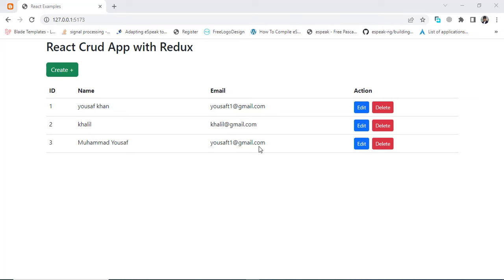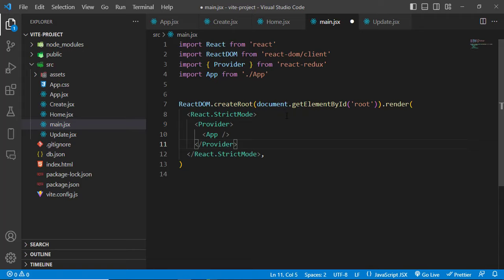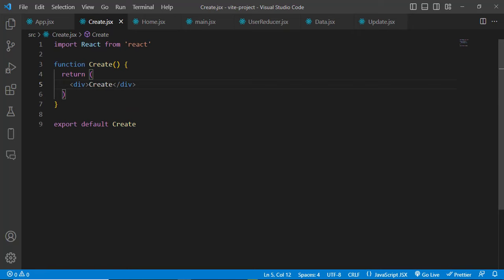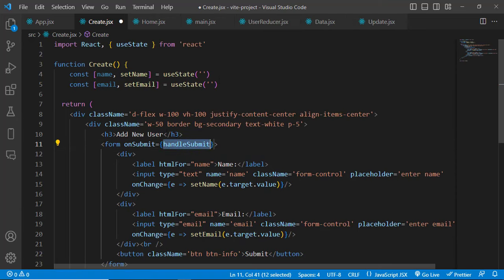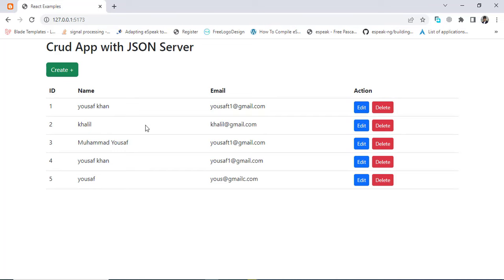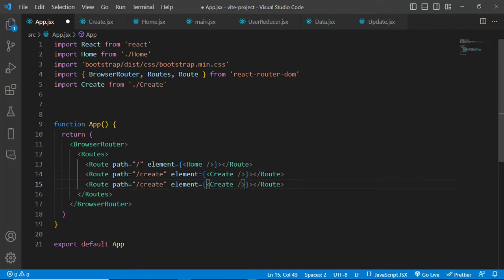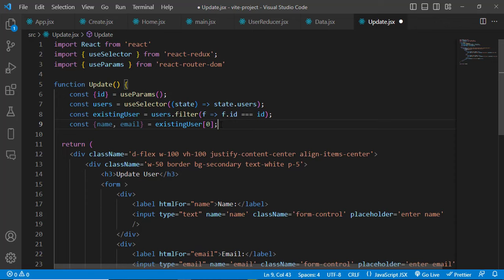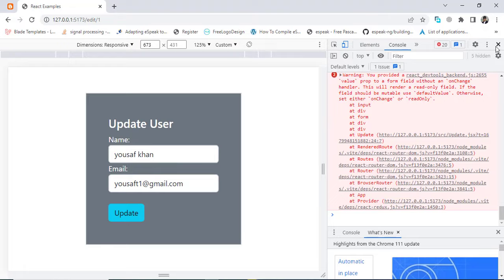Build a CRUD App with React.js and Redux Toolkit for Beginners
In this comprehensive guide, you’ll build a React.js CRUD app using Redux Toolkit. React Redux CRUD app for beginners [with Hooks]. how to build a React Redux CRUD Application example.

You will get step-by-step tutorial to understand about all topics React, Redux-Toolkit, Bootstrap, React-Router-DOM, Axios.